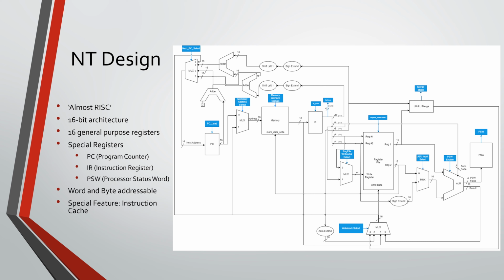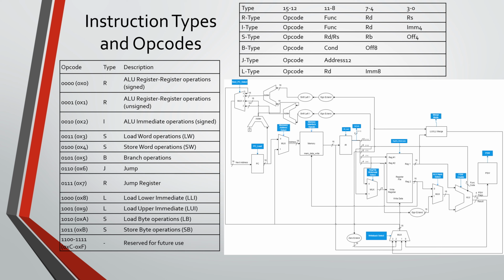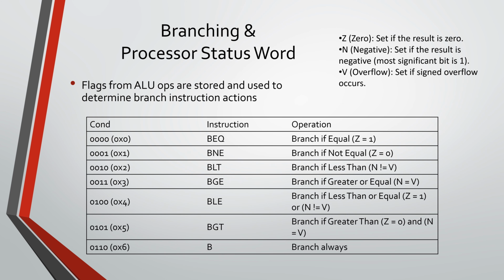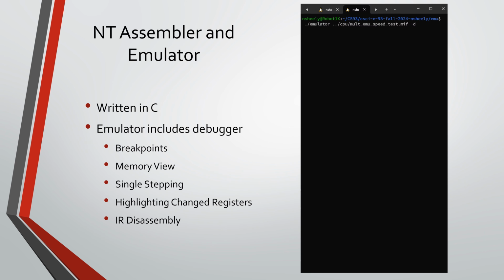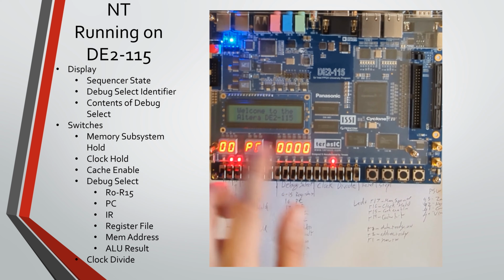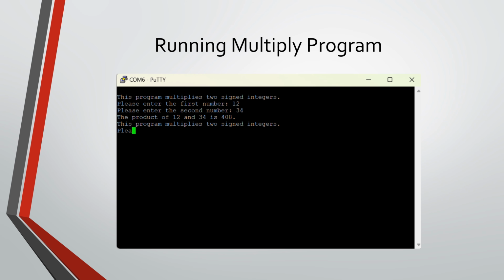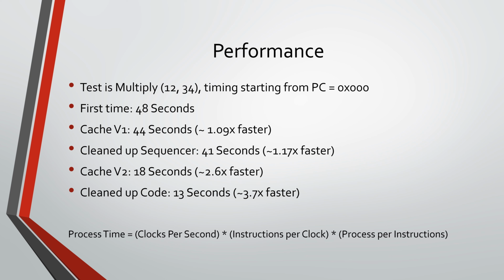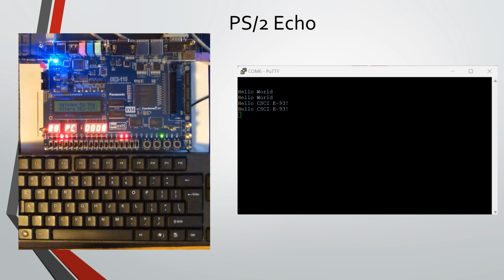CSCI E-93 Final Project: NT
November Twister
CSCI E-93 Final Project